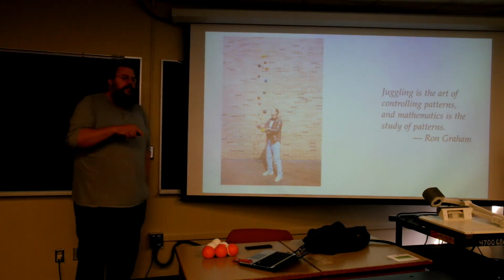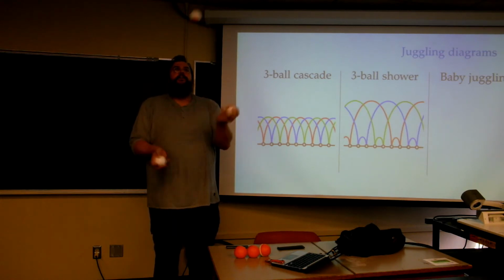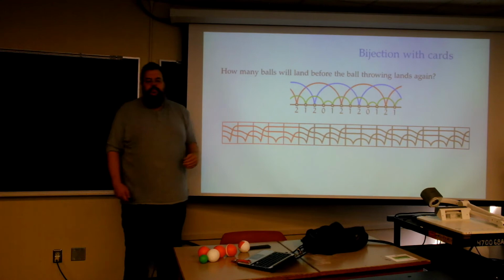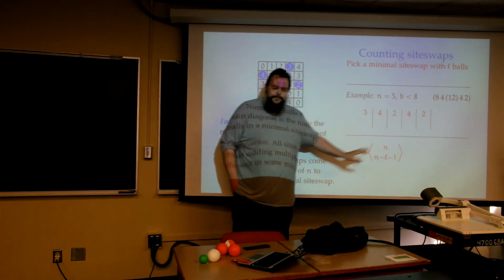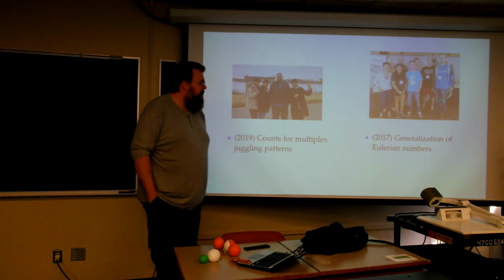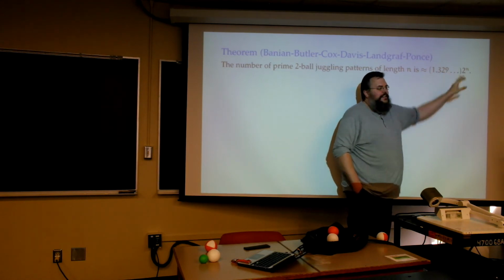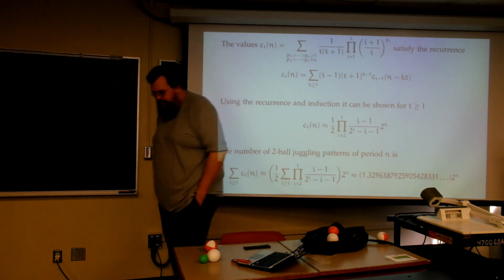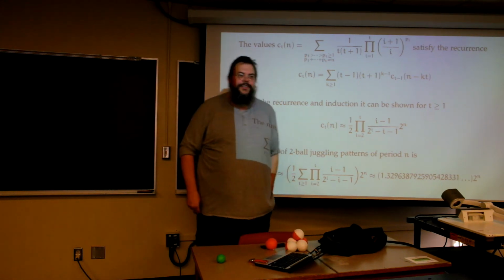2019-09-17 Steve Butler - On the mathematics of juggling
Speaker: Steve Butler
Title: On the mathematics of juggling
Abstract: The mathematics of juggling focuses on the exploration of constrained periodic patterns, including enumeration and transitions between patterns. We will look at the mathematics of juggling with an emphasis on some of the more recent results that have emerged in this area. A few "practical" applications will also be demonstrated.